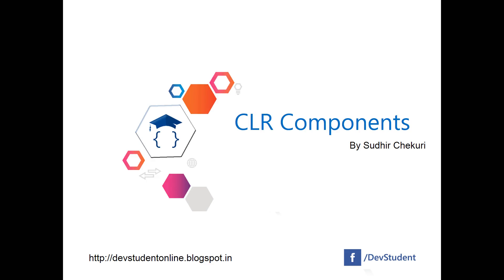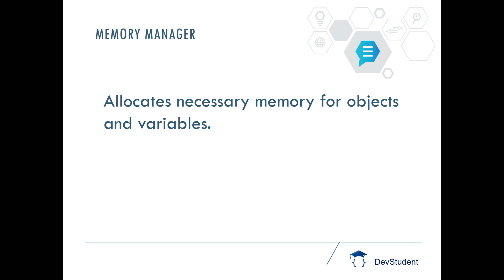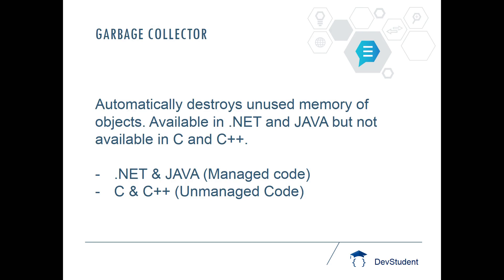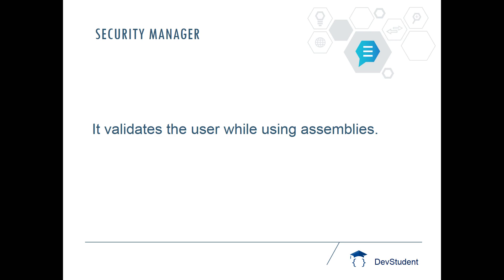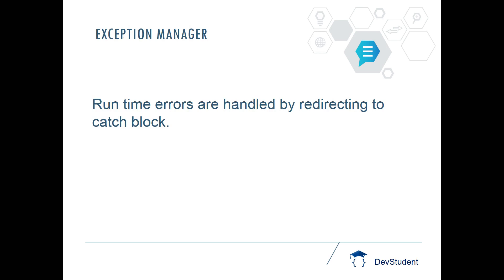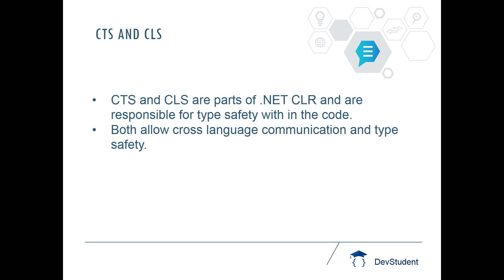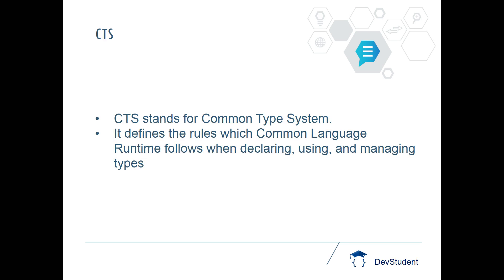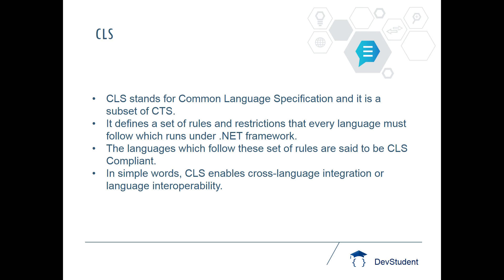.NET Tutorial - 6 - CLR Components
.NET Tutorial - CLR Components